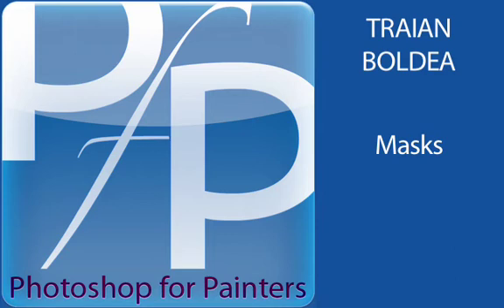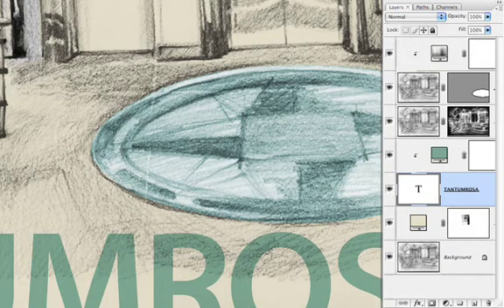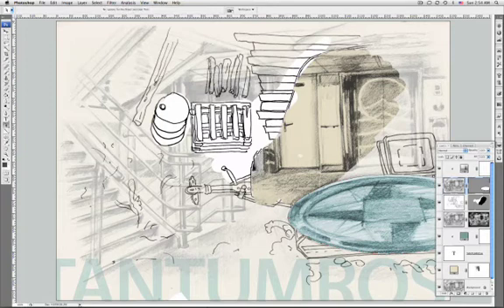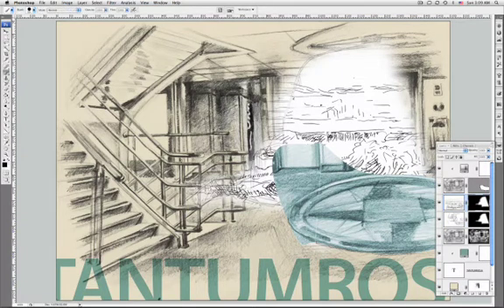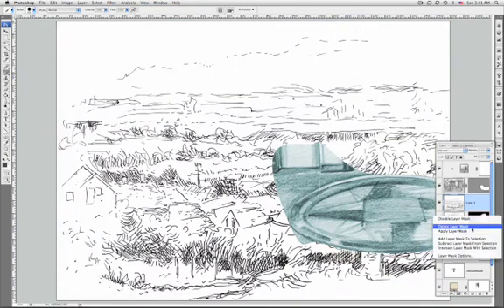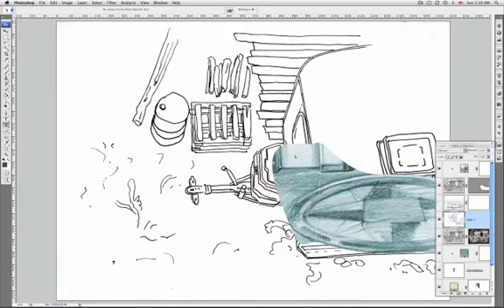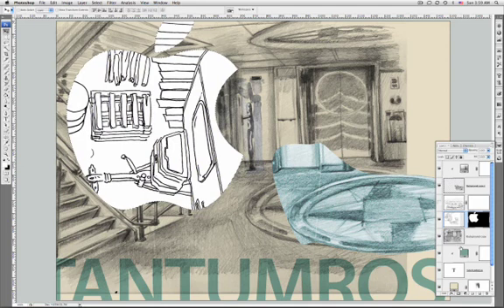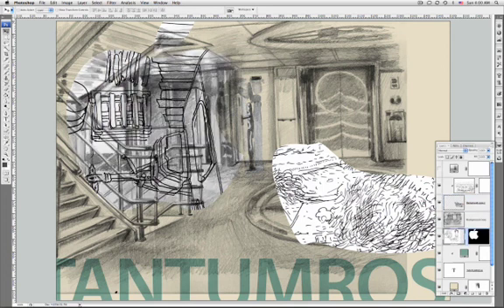Photoshop Masks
Layer mask, Vector mask, Clipping mask